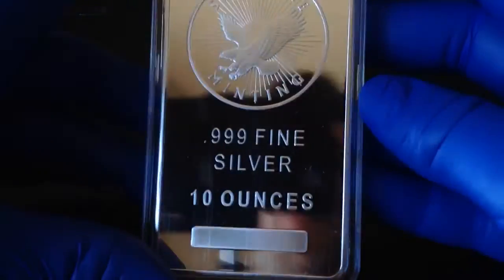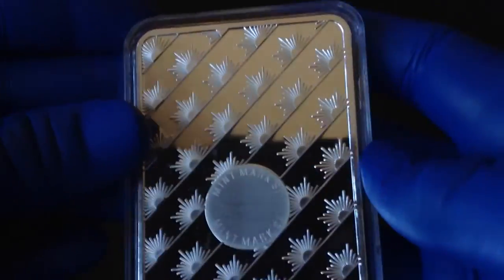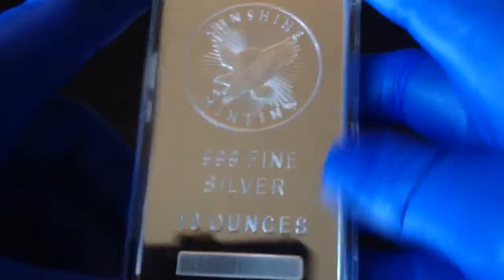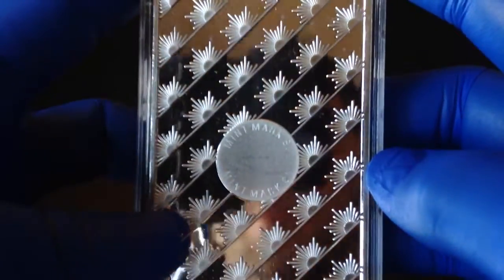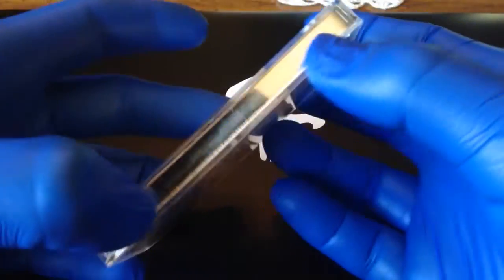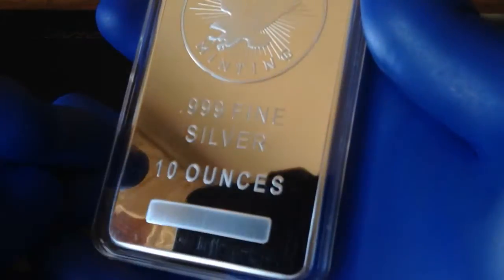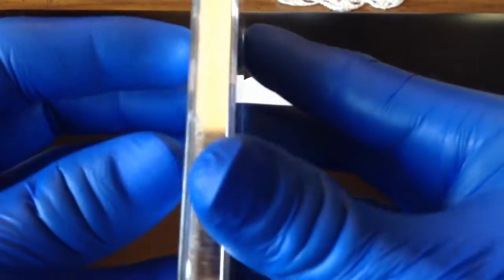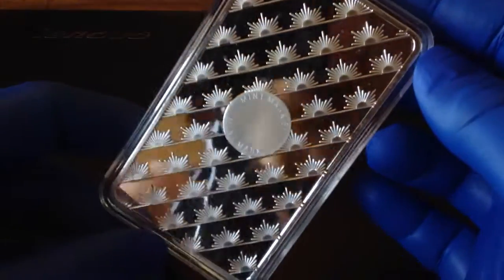10oz Sunshine minting silver bar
nice addition to the stack. Nothing special but silver is silver

10oz Sunshine minting silver bar